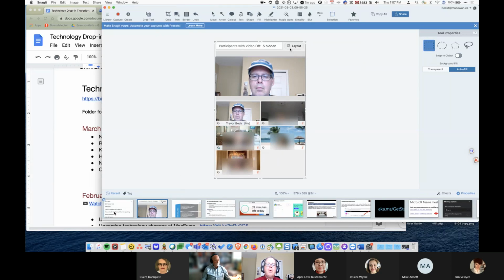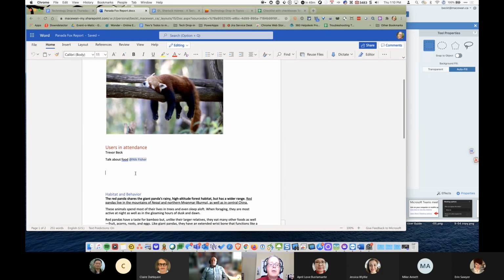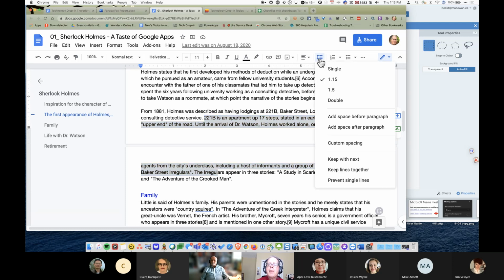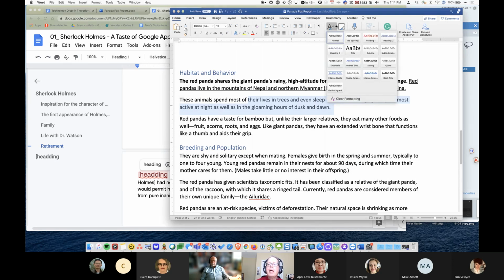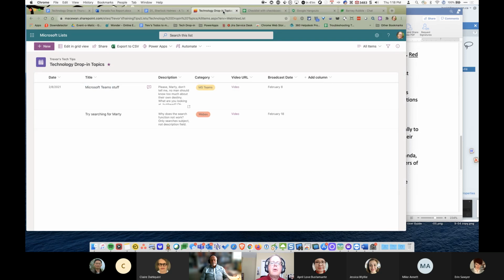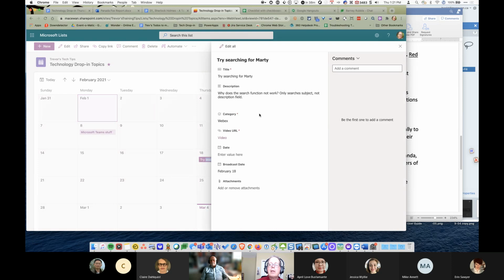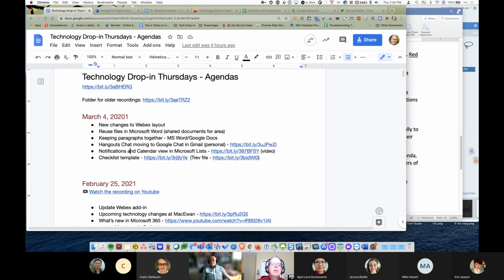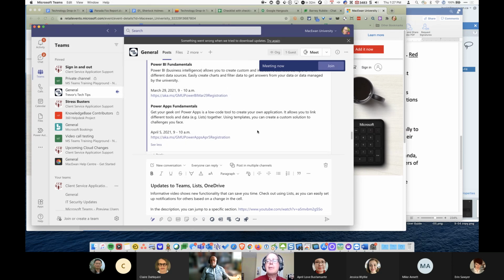2021 03 04 Technology Drop in Thursdays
• New changes to Webex layout
  • Reuse files in Microsoft Word (shared documents for area)
  • Keeping paragraphs together - MS Word/Google Docs